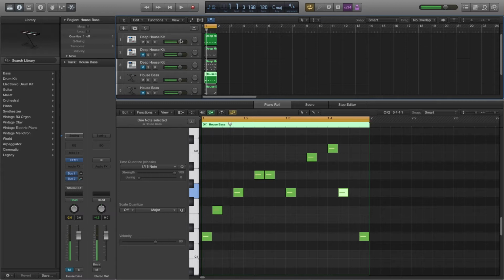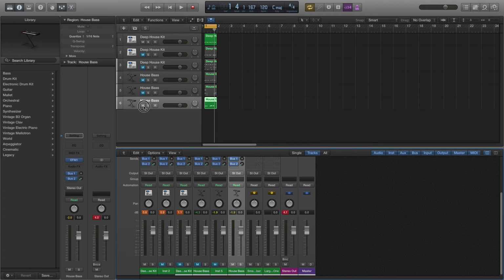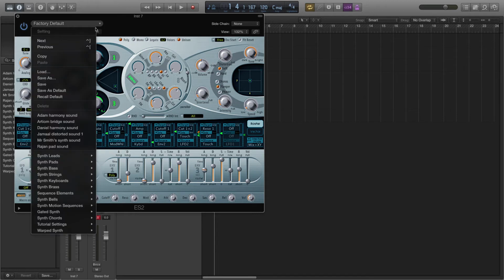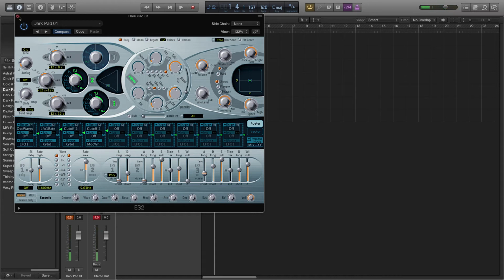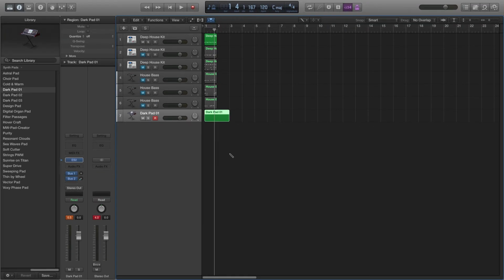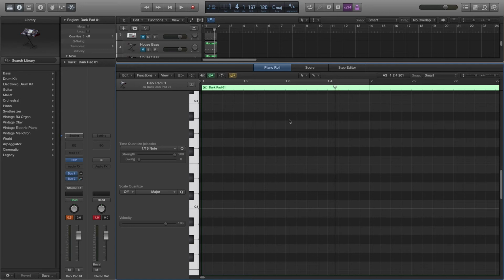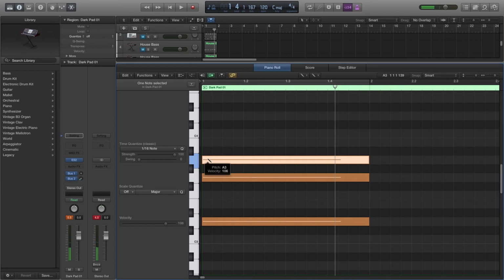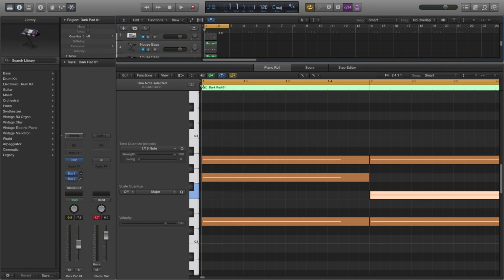03 pencil chords logic x